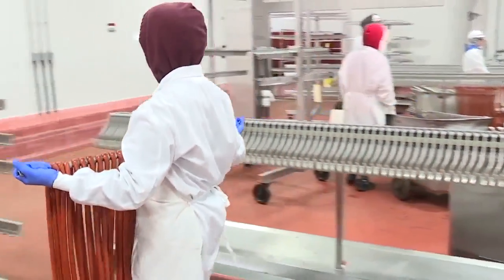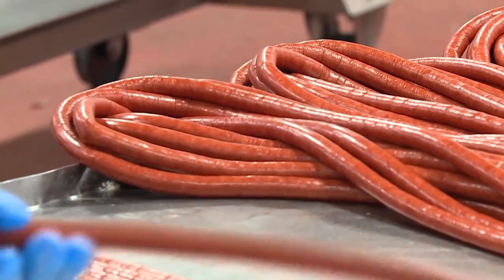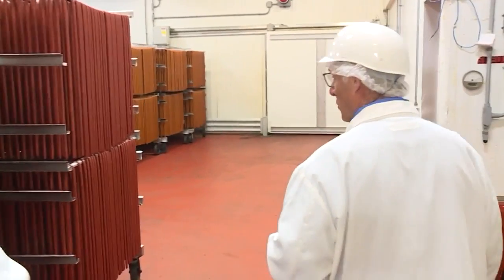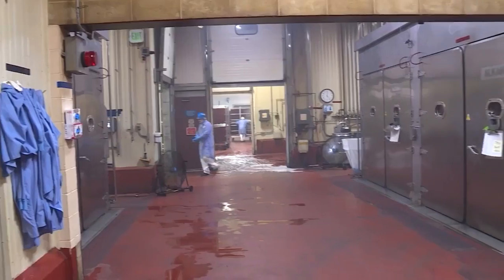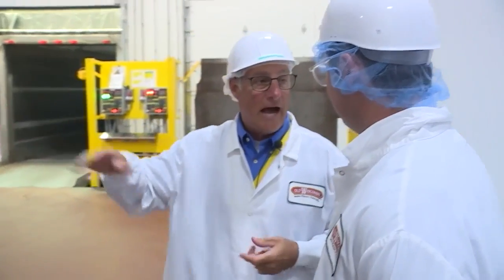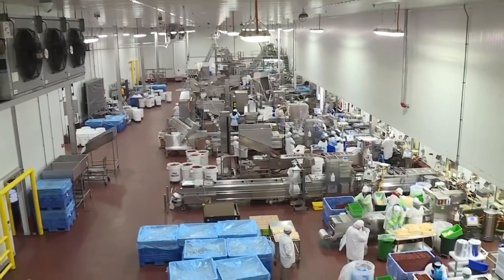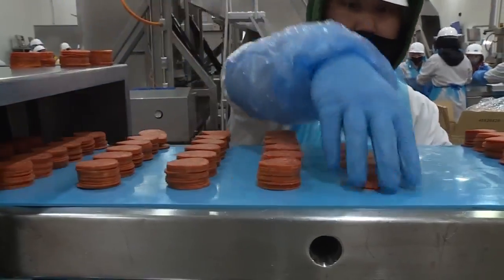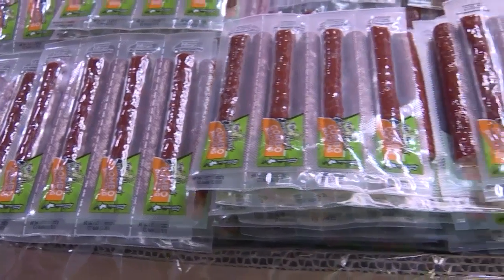How the sausage is made: A look at Old Wisconsin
An inside look at the sausage-making process with Sheboygan's Old Wisconsin after 75 years.